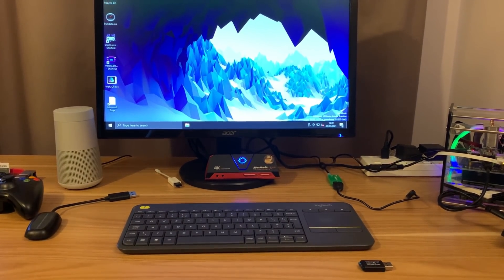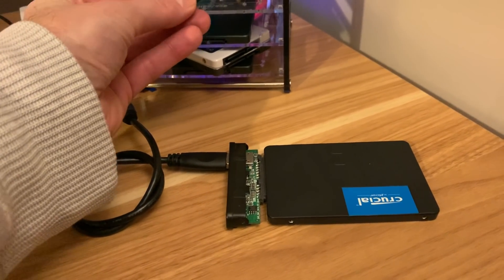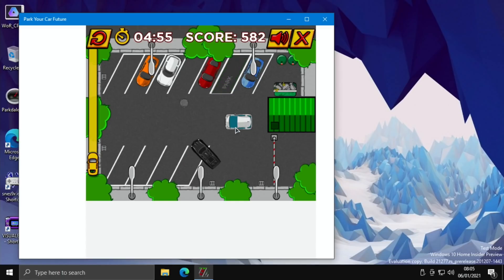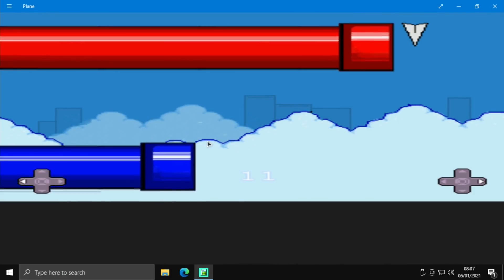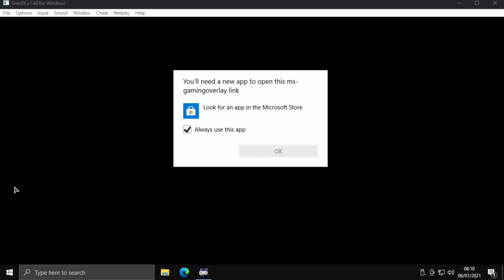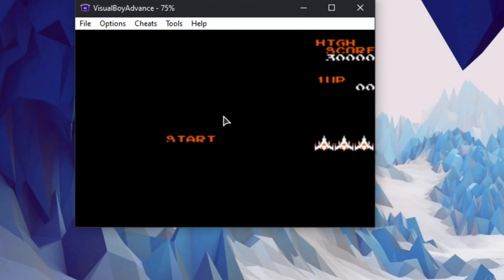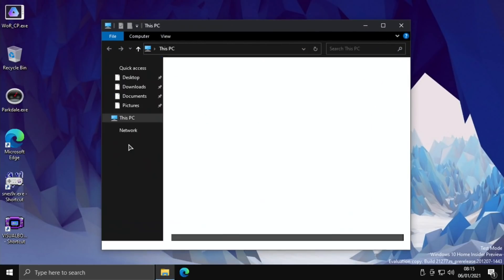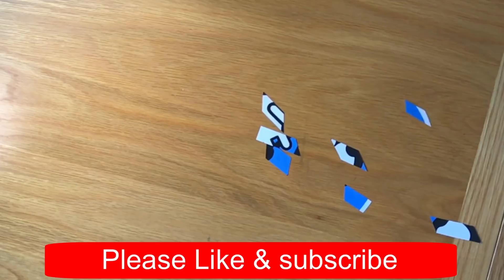USB 3.0 Boot. Windows 10 on Raspberry Pi 4. Neon 3.0.0 WOR episode 24.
See previous video
SD card speed boost. Windows 10 on Raspberry Pi 4. Custom build Neon 3.0.0 WOR episode 23.

Windows 10 store games test, GBA & SNES emulators

Park your car future. Windows store

Thanks to everyone involved for all the great work.

3.0.0 Custom install link (not my video)